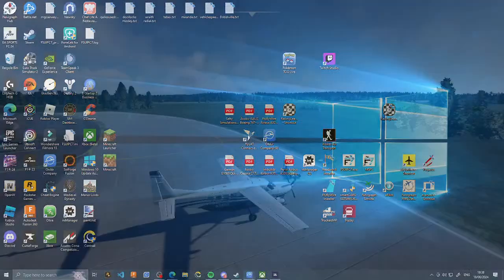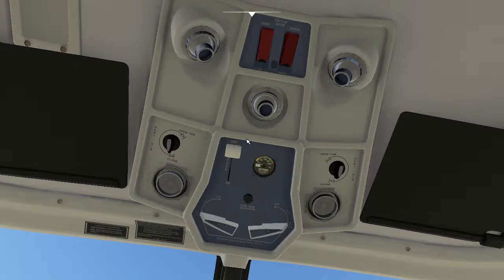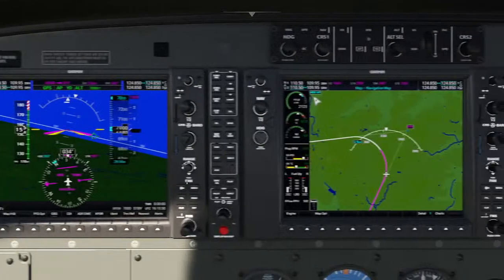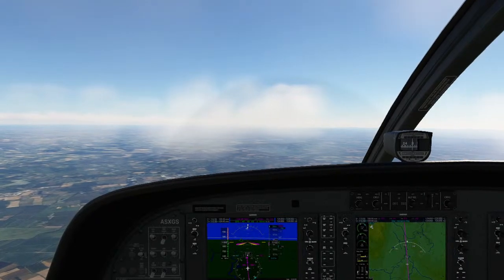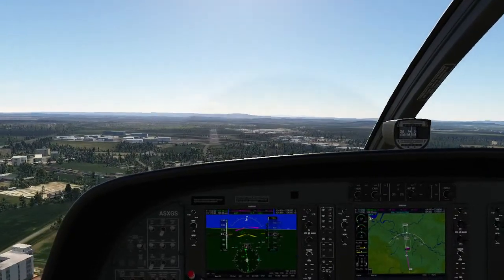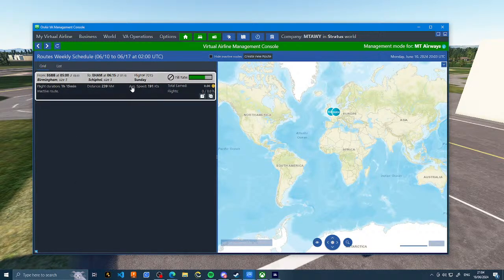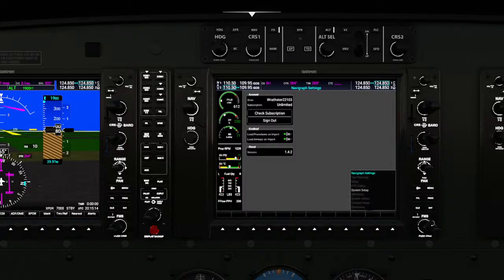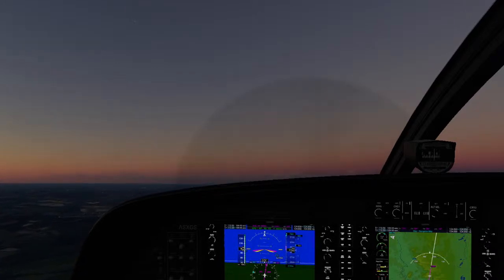MGC Airways | OnAir Company | C208b | !mrl in chat !socials !mrl !mgcairways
Maddog Racing League start their first ever F1 23 Season.